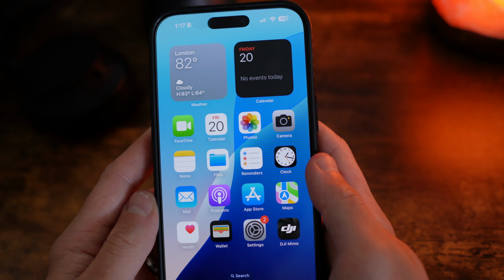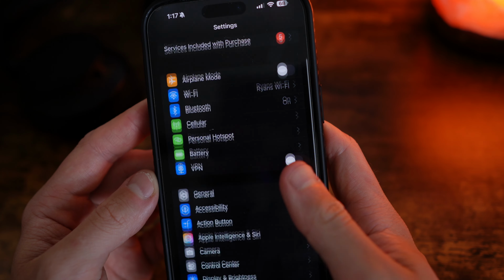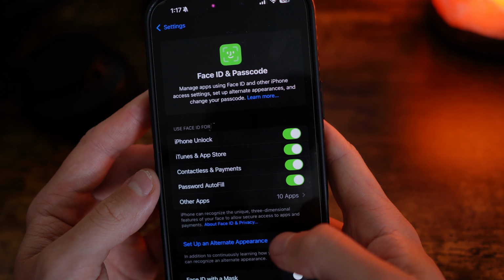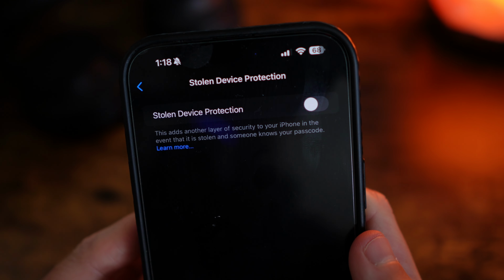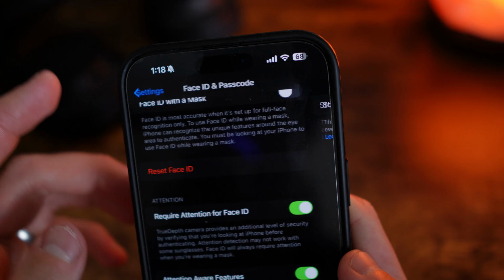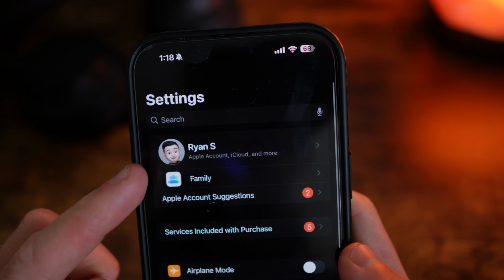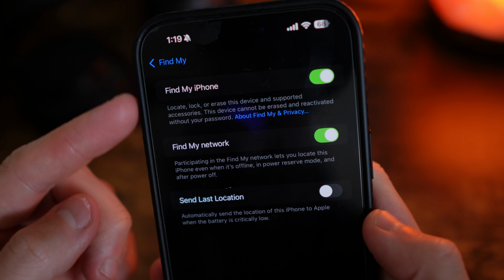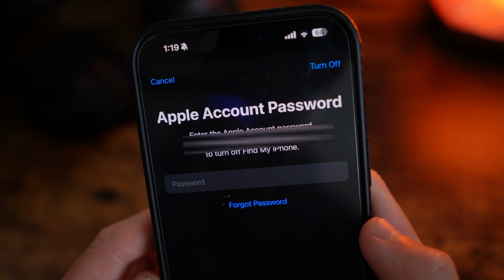How to Fix Find My iPhone Grayed Out on iPhone [IOS 18]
Having trouble with Find My iPhone showing as greyed out? This video provides a simple fix by guiding you through the necessary settings changes on your apple device. Learn how to adjust location services and other settings to resolve the greyed out issue.